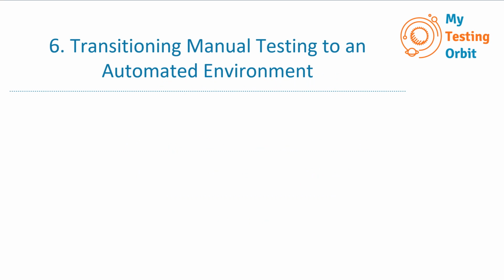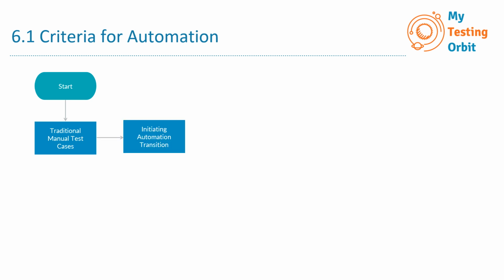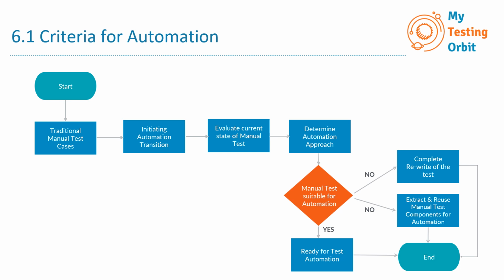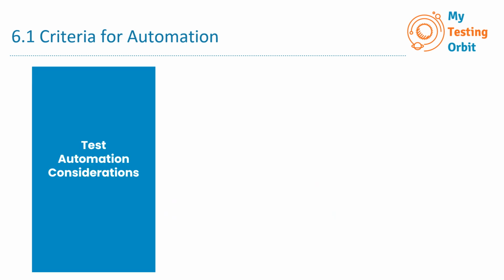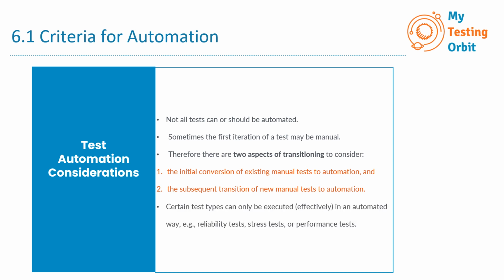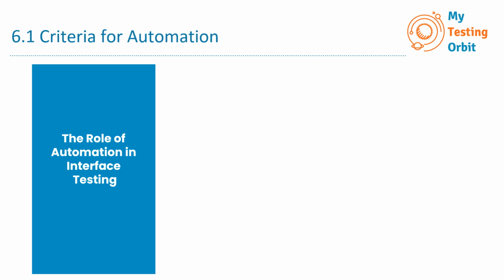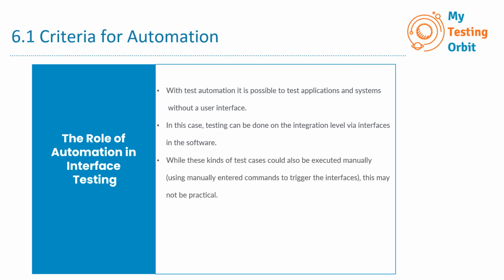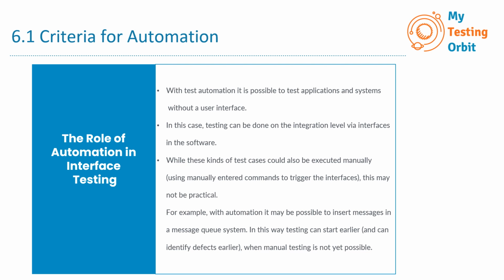ISTQB CTAL TAE Session 45 - 6.1 - Criteria for Automation